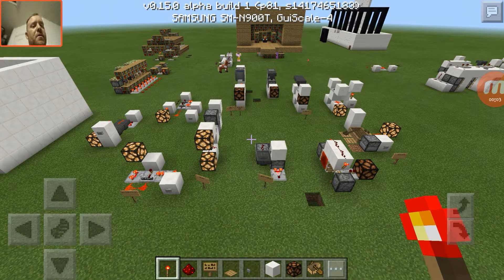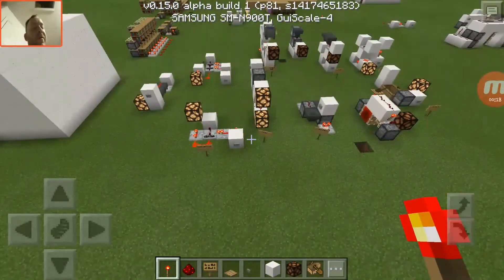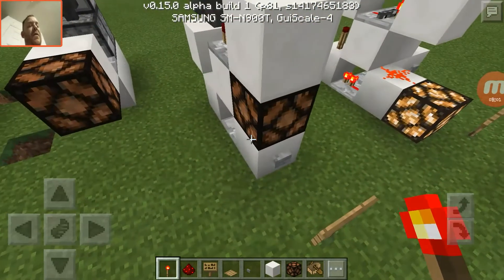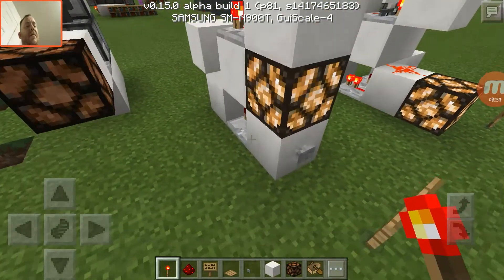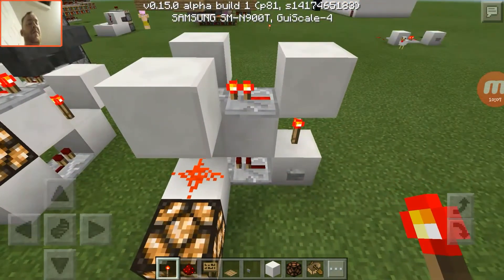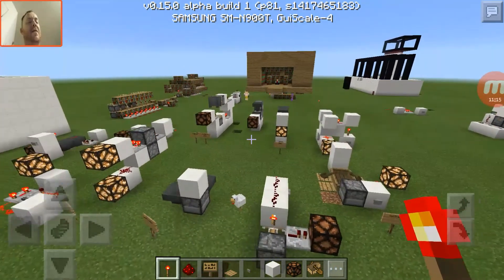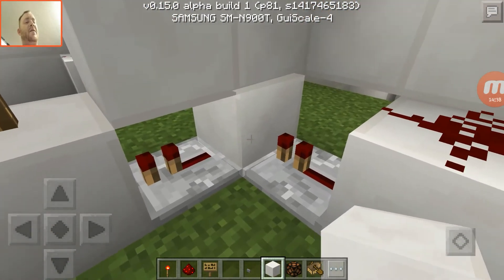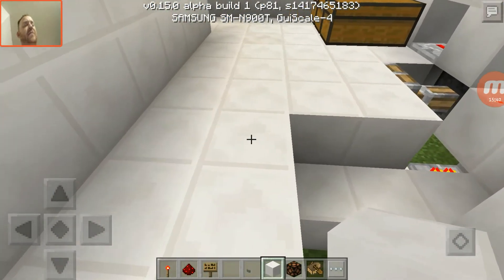Minecraft pocket edition redstone: working [t flip flop] designs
I wanted to show what t flip flop designs still work in pocket edition.  There are plenty of designs to fit all needs. I went through many different designs.

PE server address: 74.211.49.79 port 19133

Be sure to swing by the Practical Redstone
 G+ community if you ever have questions about
redstone. If you notice any issues with the
server post the issues there.

Any builds you want to see in the future let me
know, I'd be happy to make some builds.

This will be the new format for the description
So be sure to check it as this will be where new
info will be placed.